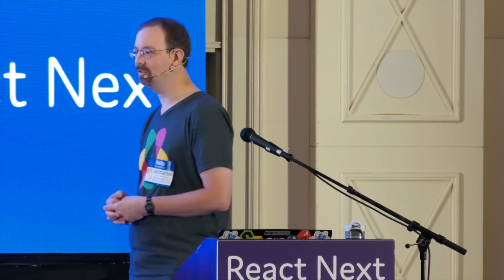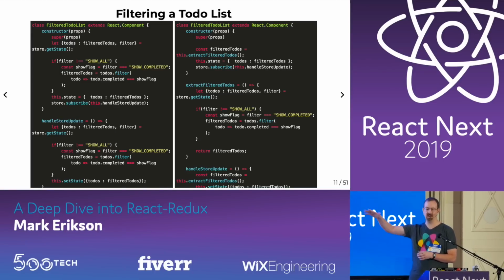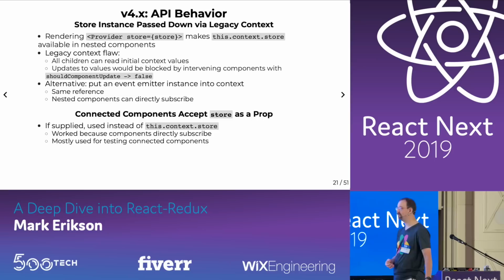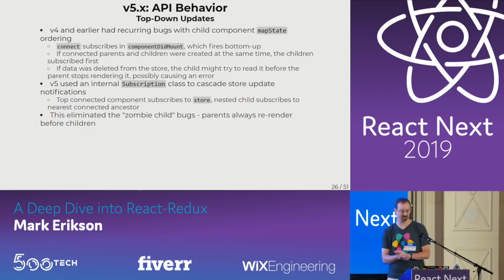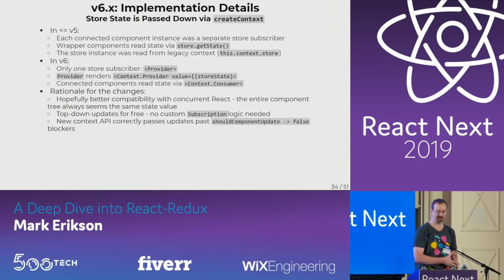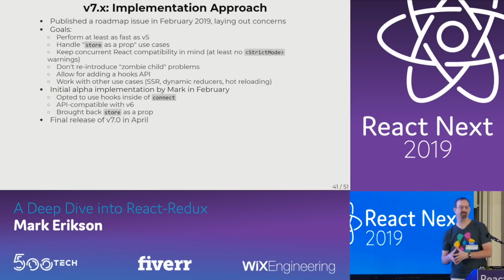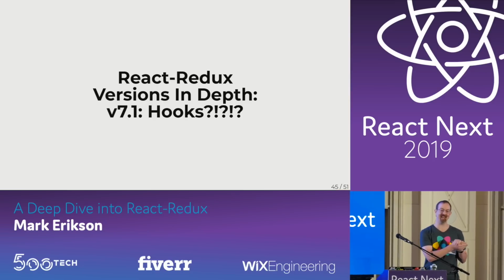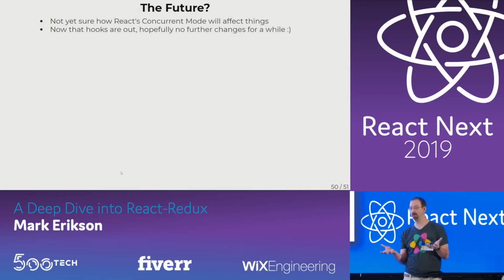Mark Erikson - A Deep Dive into React-Redux | React Next 2019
ReactNext 2019

Redux and React are frequently used together, and many people are familiar with the "Provider" and "connect" APIs from React-Redux. But how does React-Redux work, and why do we even need it in the first place?

Join Redux maintainer Mark Erikson on a journey through the history and internals of React-Redux. We'll dig into:

- How a UI layer interacts with the Redux store
- The design goals that shaped the React-Redux API
- How the React-Redux implementation has changed over time
- What the future holds for React-Redux

Mark is a software engineer living in southwest Ohio, USA. He's a fan of his hometown teams, the Reds and the Bengals, but knows each season just ends in disappointment. Mark is a Redux maintainer, author of the Redux FAQ, maintains the React/Redux Links list and Redux Addons Catalog, tweets at @acemarke, and blogs at blog.isquaredsoftware.com. He can be usually found in the Reactiflux chat channels, answering questions about React and Redux. Mark is also disturbed at the number of third-person references he has written in this bio.